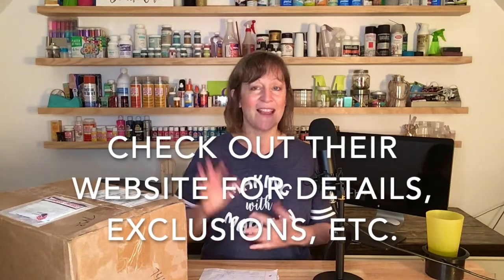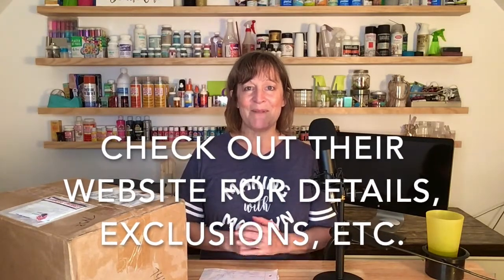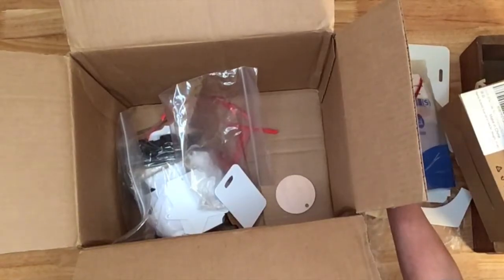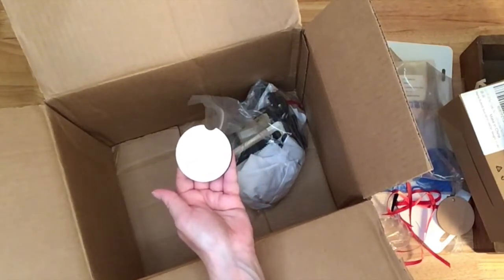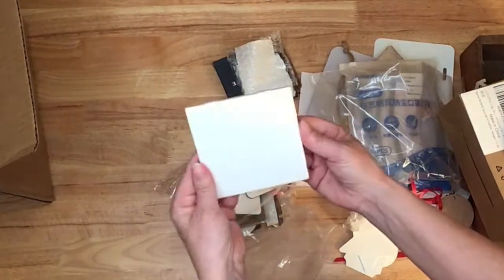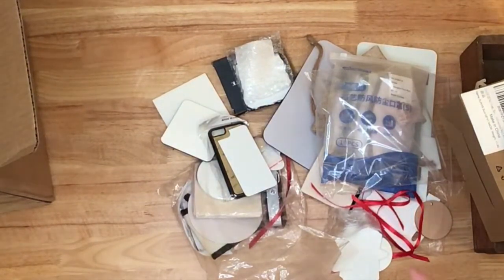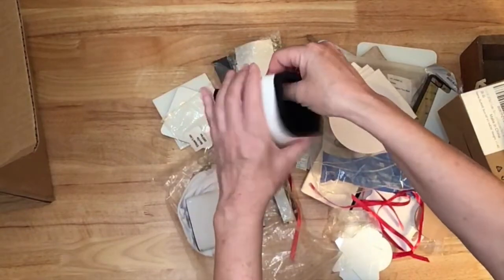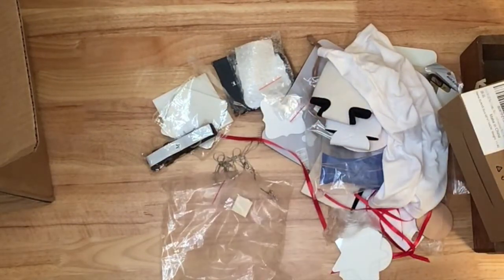Free Christmas in July Sublimation Box from Conde with $200 Order - 3 Days Only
Check out my video about Conde System's upcoming free virtual open house with tutorials, as well as what comes in your free Christmas in July box if you order at least $200 in merchandise from Conde during its 3-day open house. I am not an employee of Conde, but did receive a Christmas in July box from them to share with you in this video. See Conde's website and videos to learn all of the details.